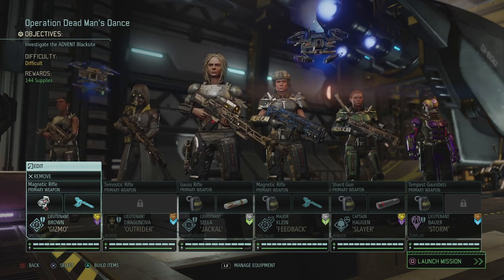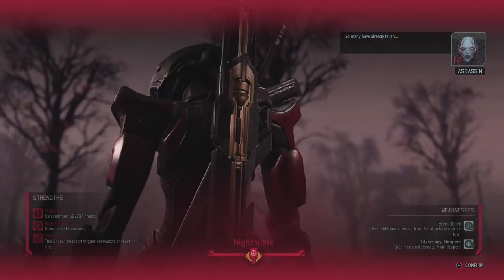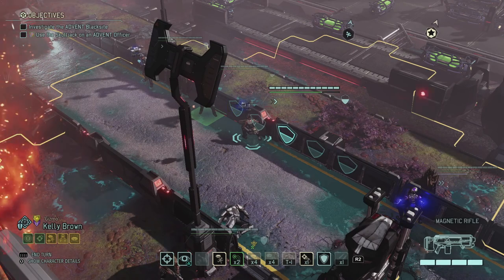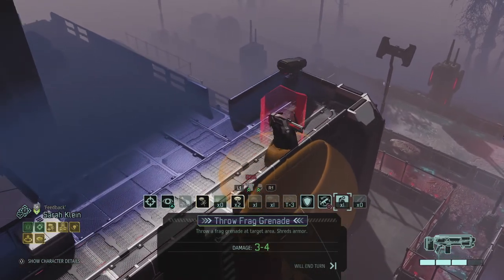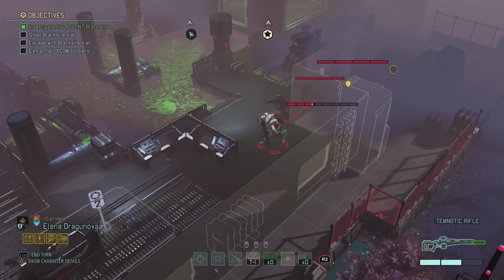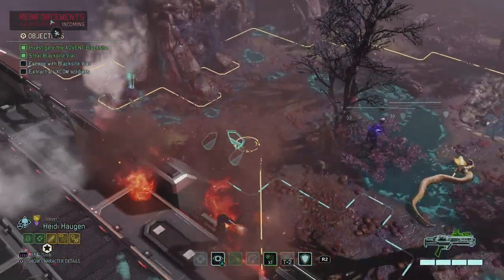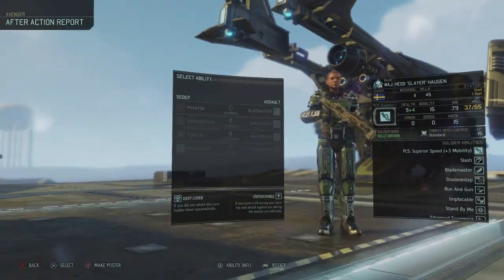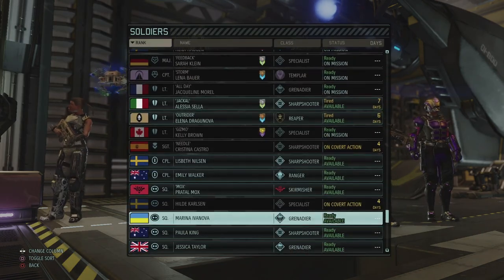XCOM 2 (WotC) Valkyrie - Part 16 - Stop the Clock [PS4 PRO]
We are running on borrowed time so we try to take out the Advent Blacksite to reset the Avatar Project timer for now. Will we make it out unscathed?